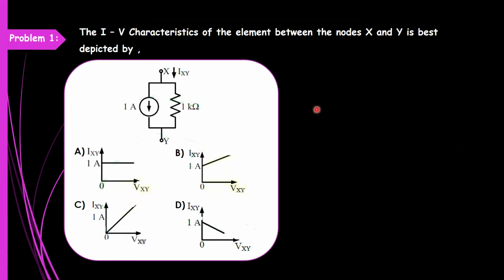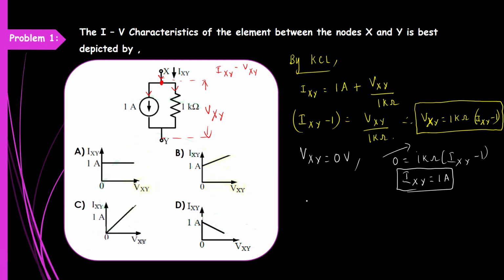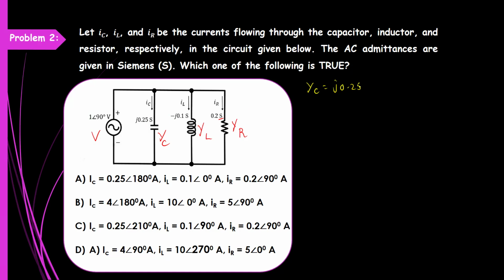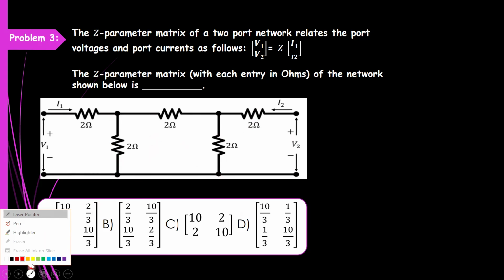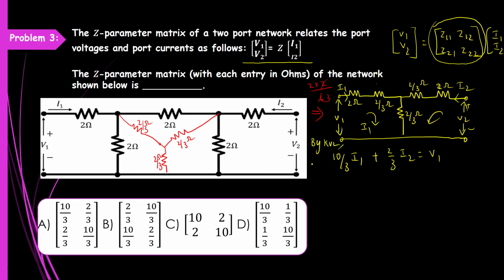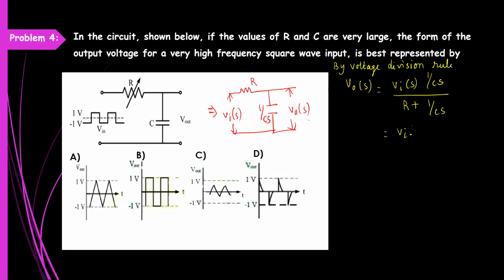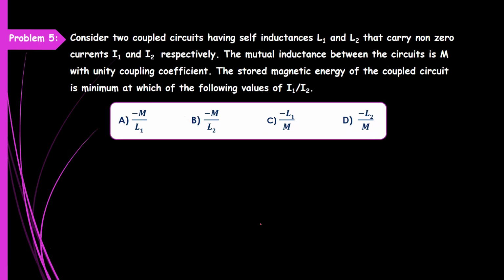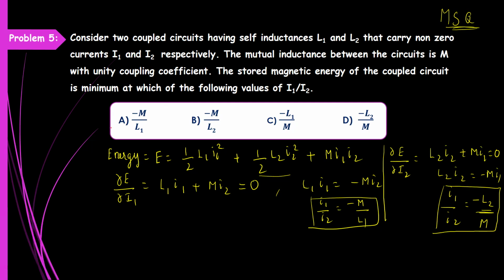GATE 2025 solutions || CIRCUITS and NETWORKS || EE/EC/IN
GATE Problems - Electric Circuits / Network Analysis
1. KCL
2. AC Networks
3. Two Port Network
4. Coupled Circuit